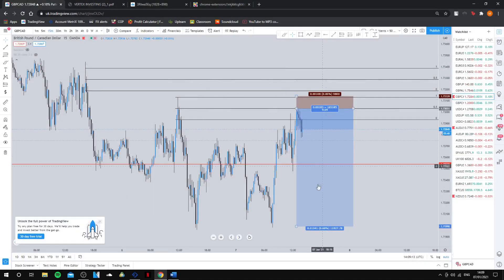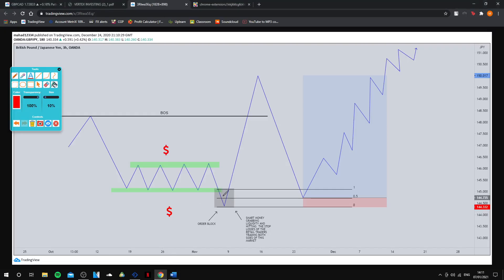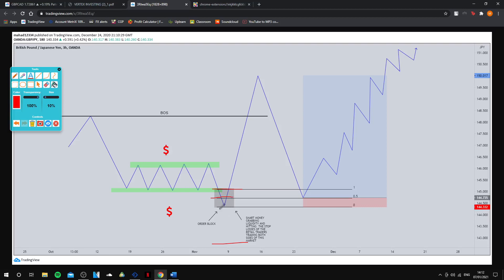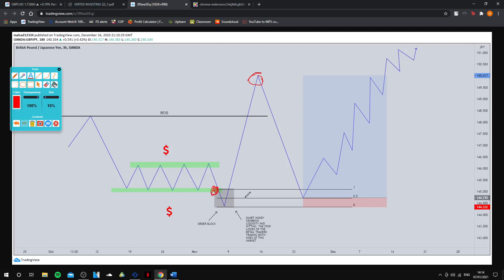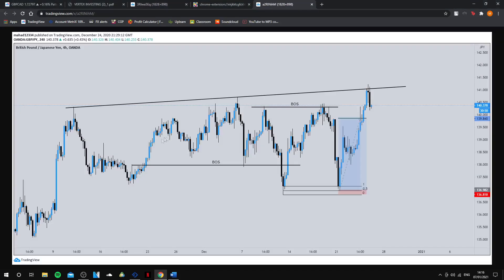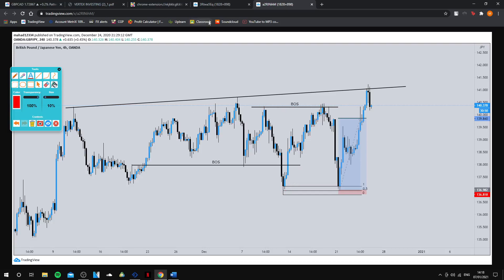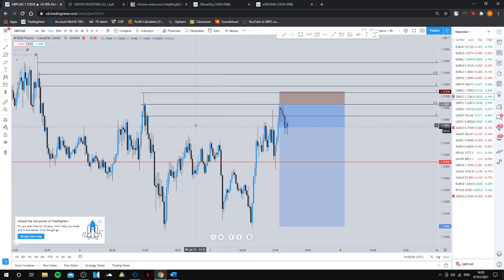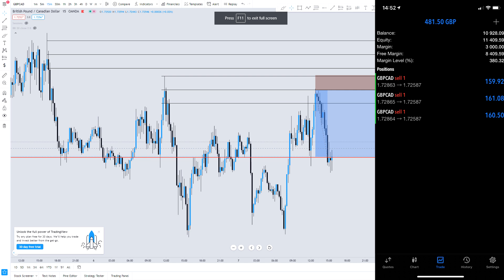ORDER BLOCK STRATEGY TUTORIAL - £481 IN 2 HOURS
If you are interested in joining the MahadFX academy, check it out